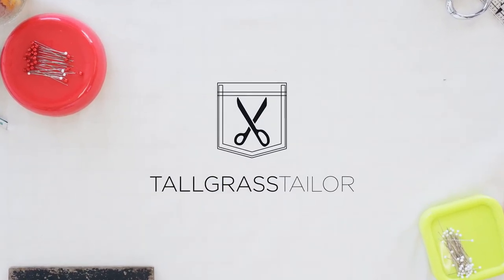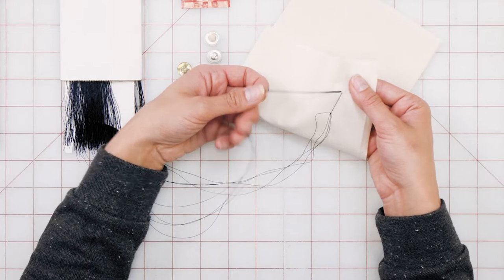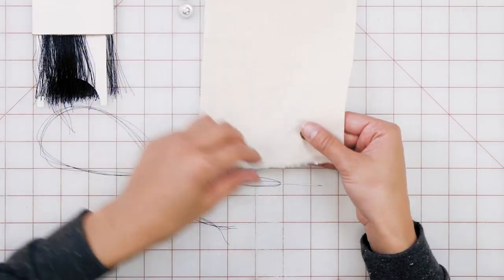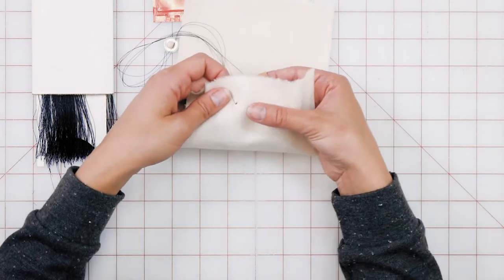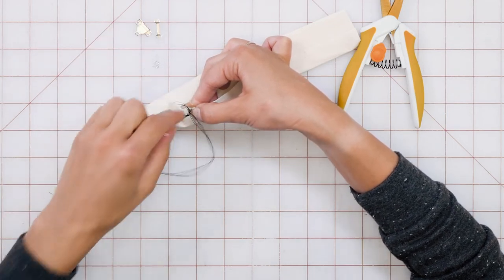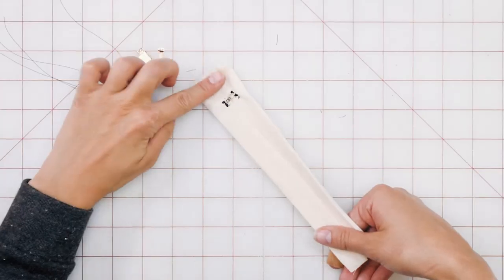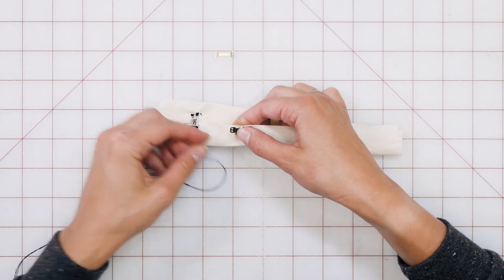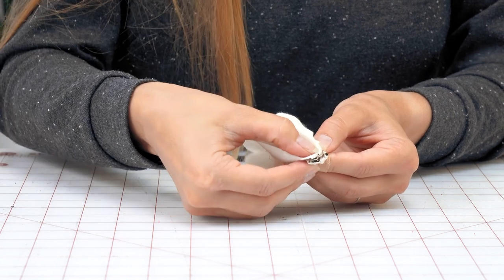Sewing Closures - Buttons, Hooks and Eyes Oh My! (Ep. 17)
Follow along as we show you the basics of sewing on smal closures suchs a buttons, hooks, eys and bars.

For links to some of our favorite tools and equipment checkout our Amazon shop

Learning to sew or brushing up on new techniques?

Follow along with all our sewing fun on our blog Behind The Seams